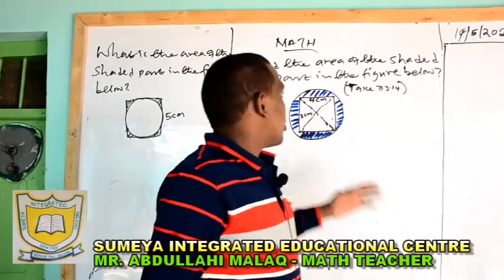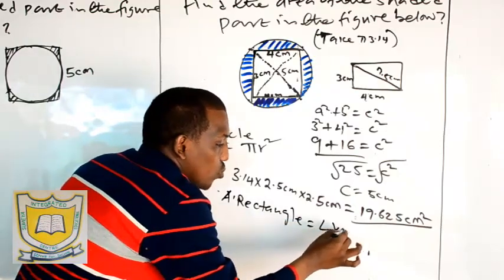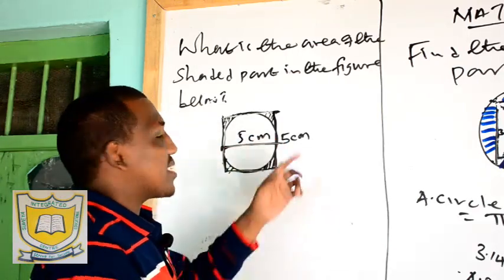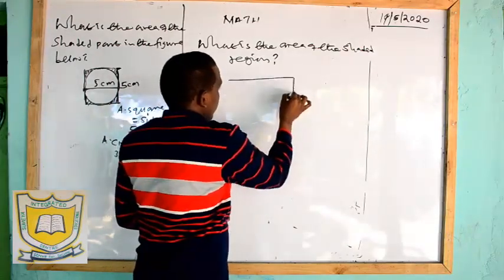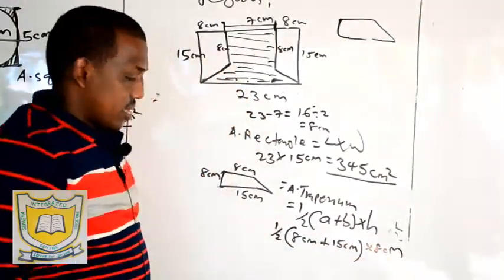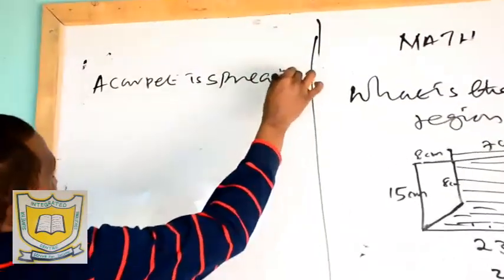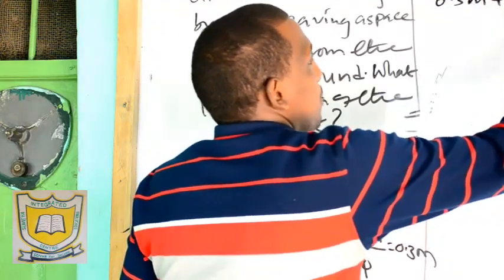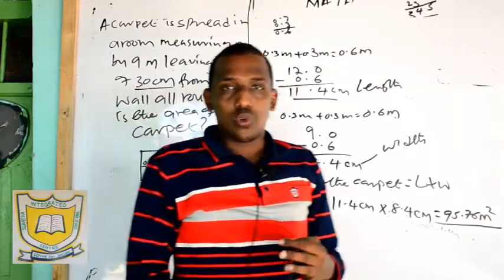S I E C MATH LESSON 14